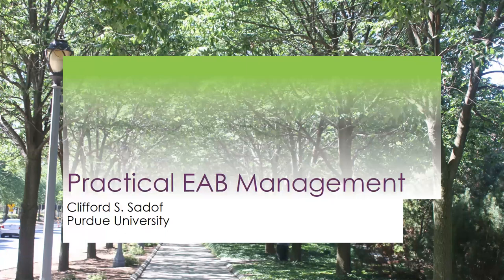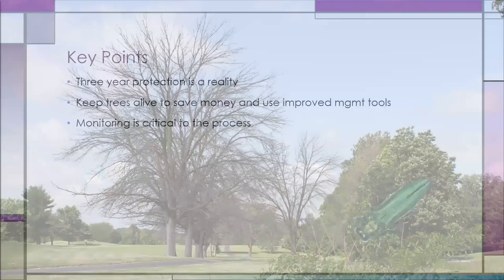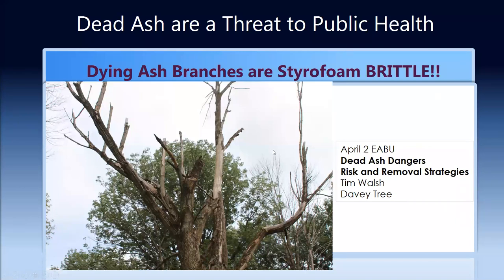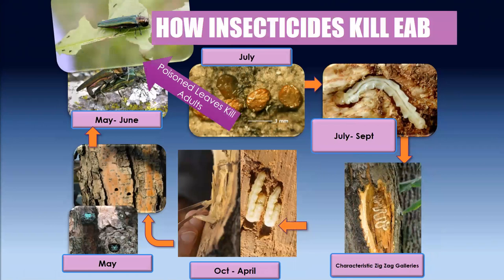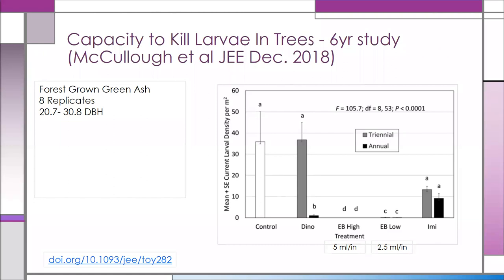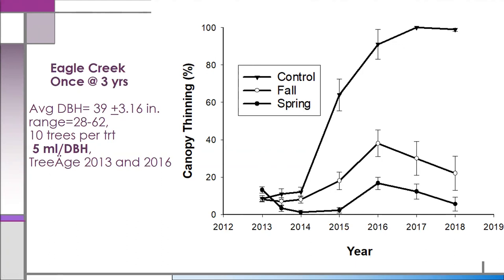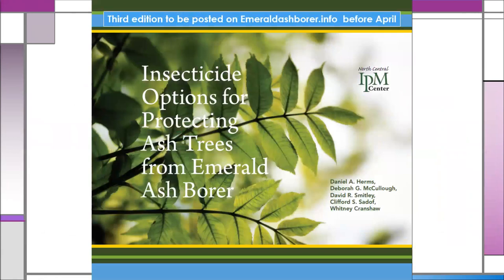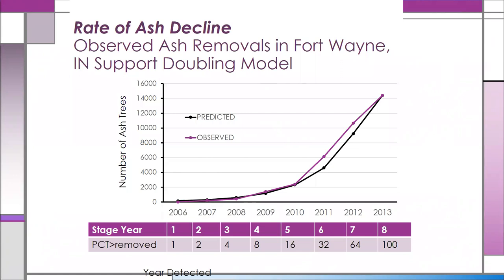Practical EAB Management 2019 Update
Cliff Sadof, Purdue University entomologist and emerald ash borer researcher, will cover the progress that’s been made in the fight against EAB and how you can apply improved management techniques to your own yard or in your tree care business.